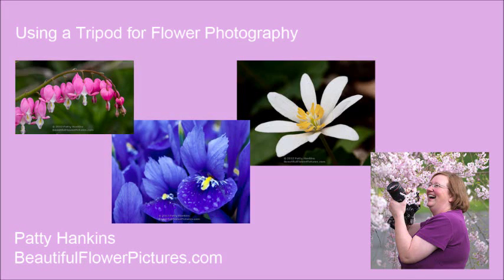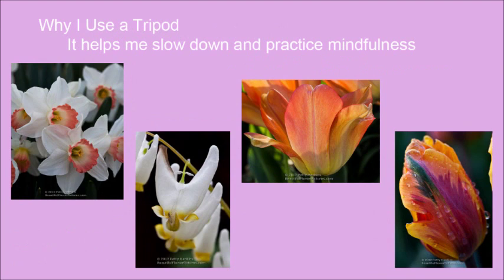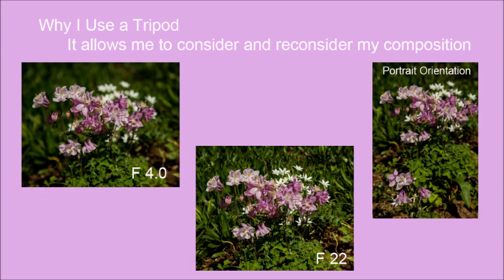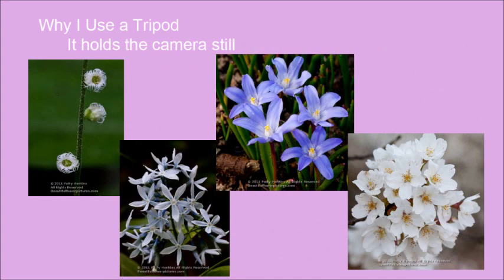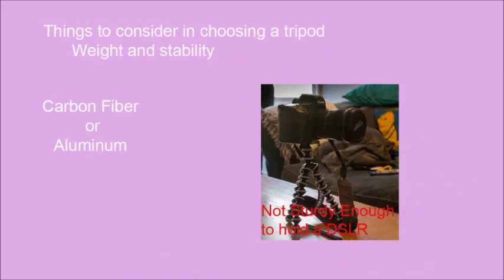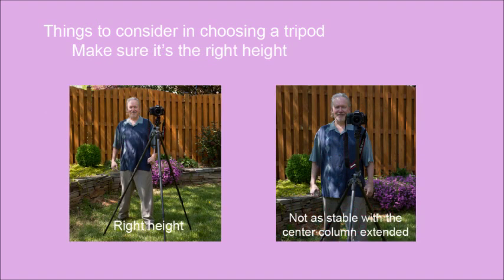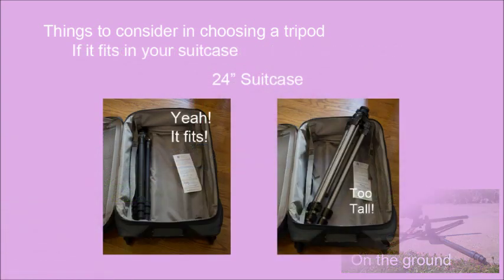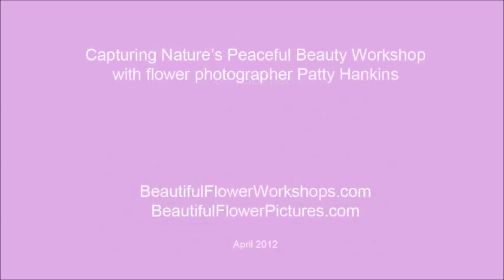Beautiful Flower Pictures: Using a Tripod for Flower Photography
Tips on using and selecting a tripod for flower photography from award winning flower photographer Patty Hankins